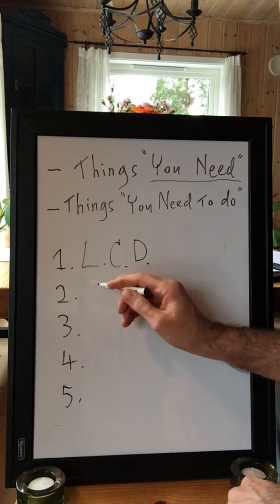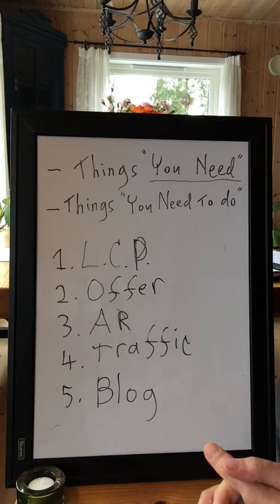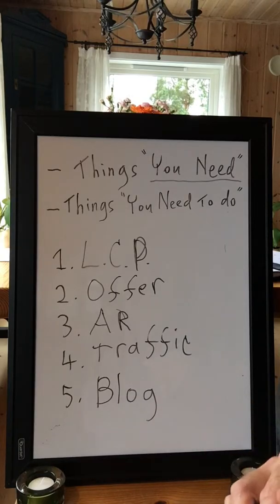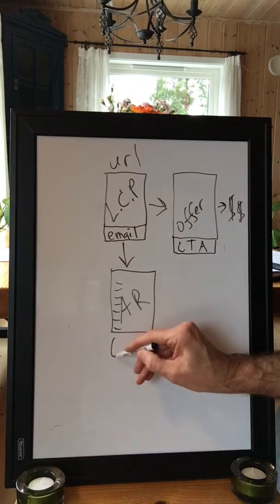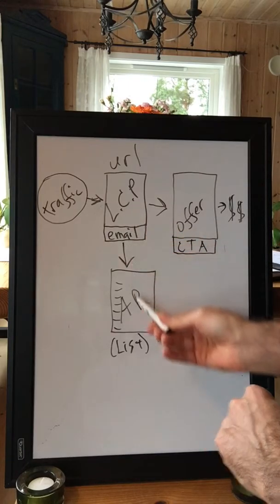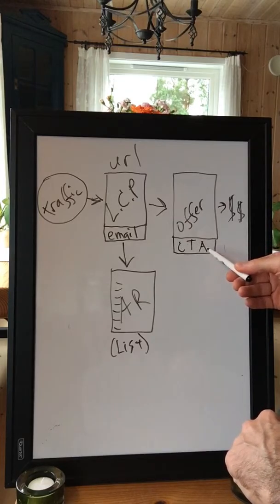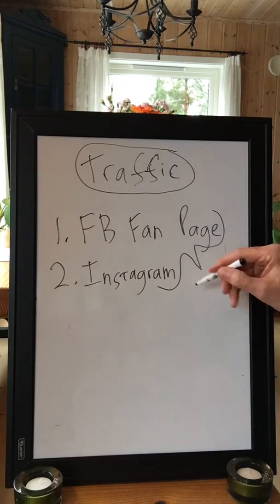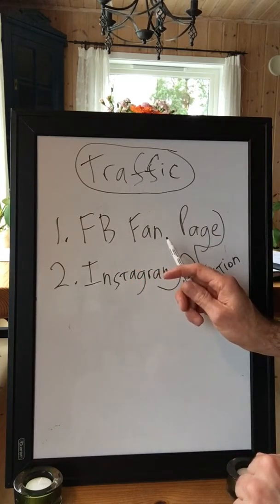5 Vital Tools So You Can Implement List Grow 101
How internet marketing works and how to strategically make money from it.